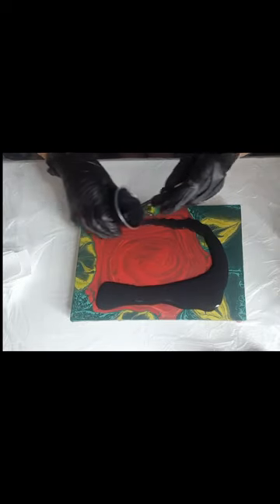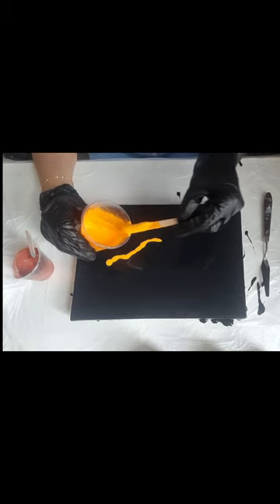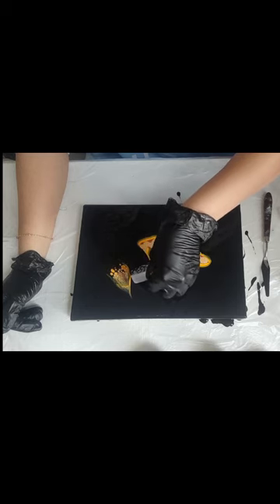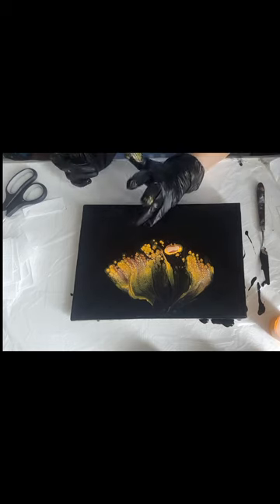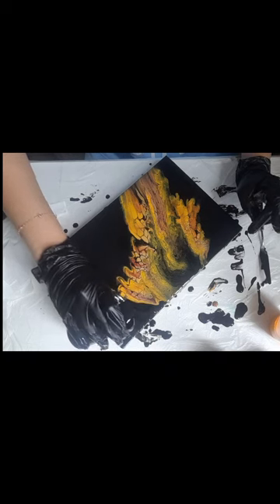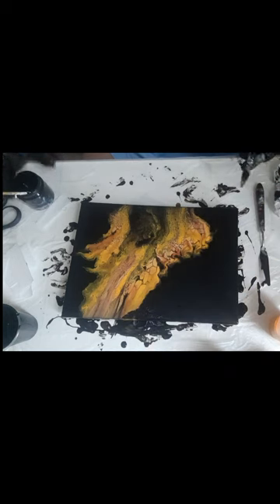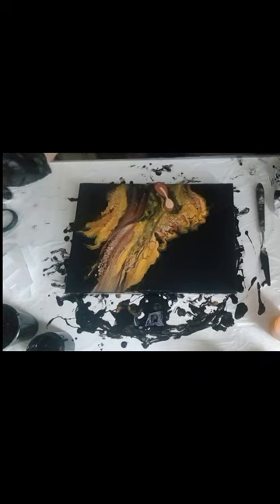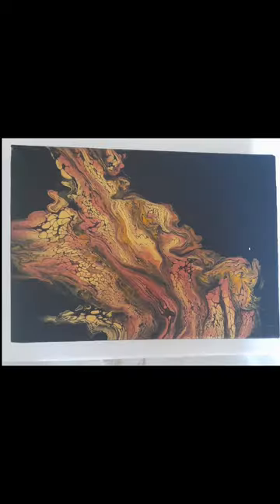#21 - Playing with SWIPE - Piece of the Earth - acrylicpainting - abstractpainting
Hi Everyone, 🌻🙏🏼

I hope you are all doing well, and if you still are not, don't worry too much, I am sure, things will work out for you.

This piece ended up completely different from what I thought, and it is alright, because it turned out very pretty and shinning. I really felt I was holding a piece of the earth 🌍 on my hands.

Swiping is a very relaxing technique too, and allows ourselves to be present in the moment as it requires total focus. In addition, it is really fun.

➡️The colours I used was:

✔️ Black house paint (Base)
✔️Light Gold by Boldmere
✔️Copper by Pebeo
✔️Yellow by Pebeo

Cell activator was a mixture of oxide black by Amsterdam with Australian Floetrol.

➡️ I kind of liked the first composition but as I needed to stretch more, it was changed, so i added more paint and got another amazing composition in which I loved it.

All my paints were mixed only with water. My base paint was a house paint thinned down with water to reach my consistency.

👉🏽For any enquire or commissions: 🙏🏼

Thank you everyone for the support once again, it is really important all of you and every time you watch my videos, all words, everything, so thank you.
Trust me, it is just great to do art. And I hope it grows more and more each day.